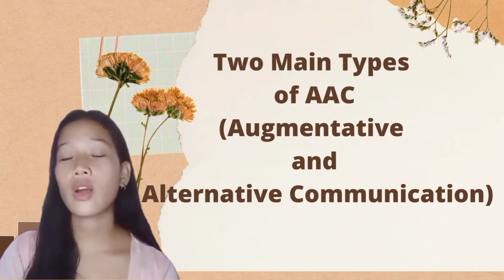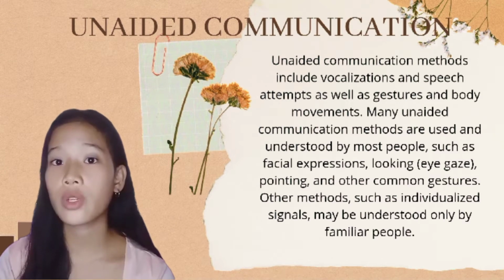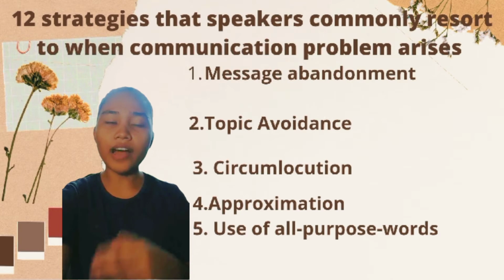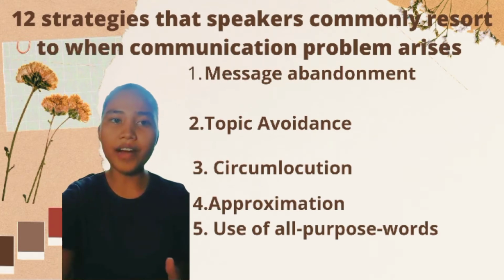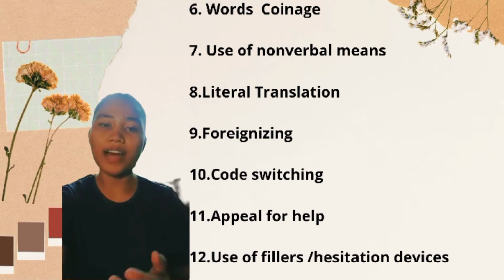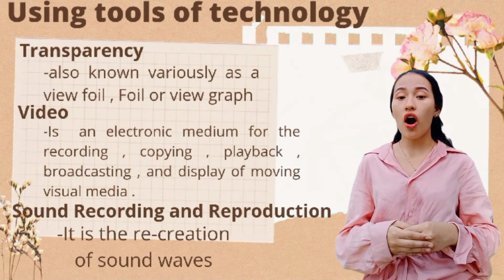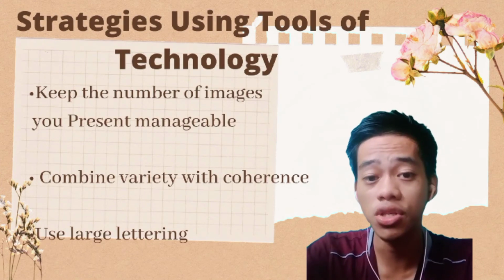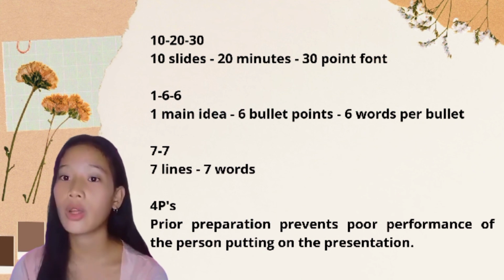Communication Aids and Strategies using tools of technology